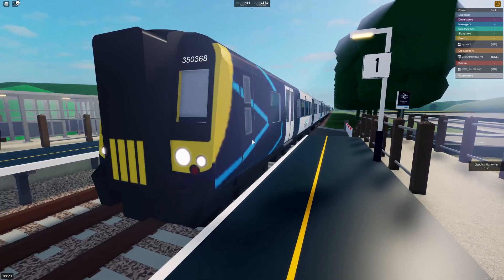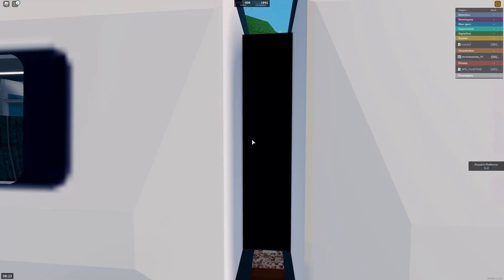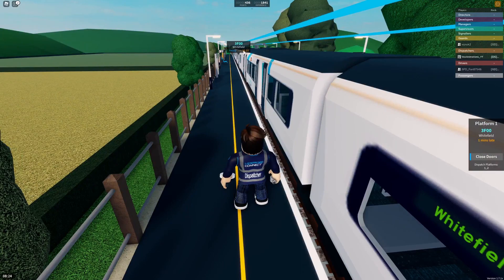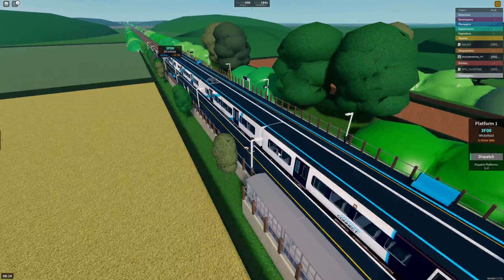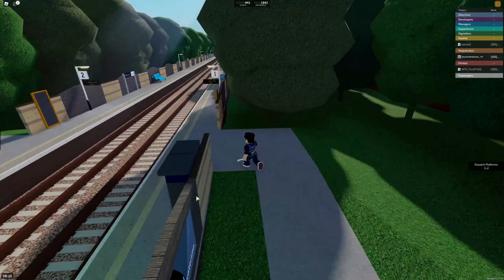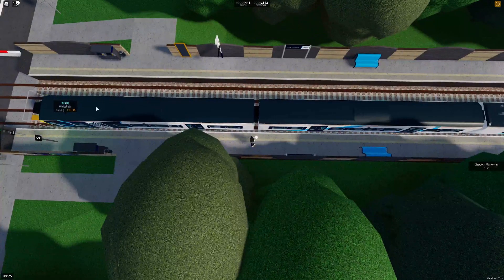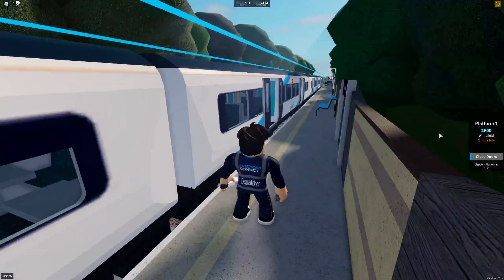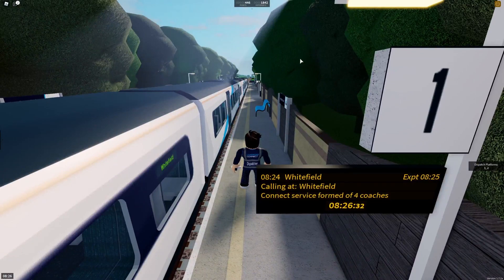How to DISPATCH in Stepford County Railway / SCR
Thanks to

SPD_Fan87546
Wjnuk2

for helping me with this video :D